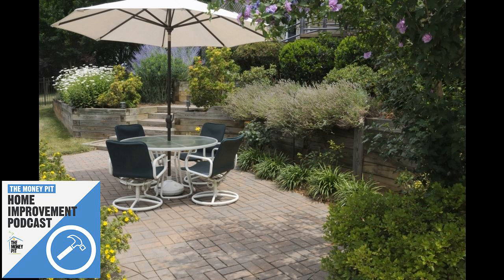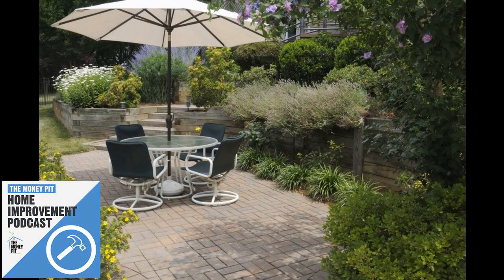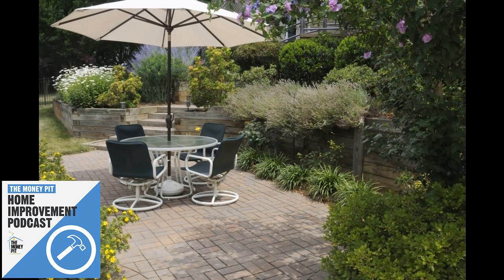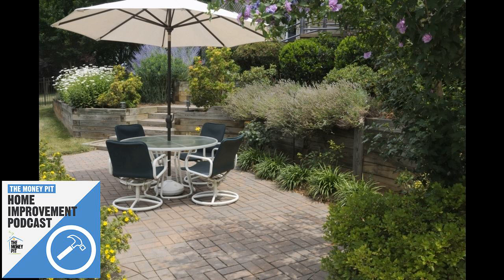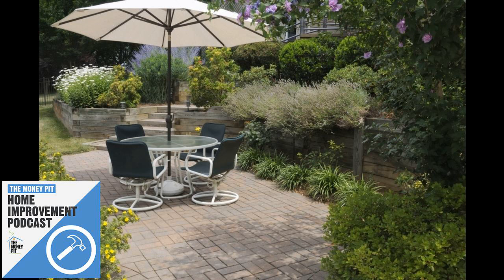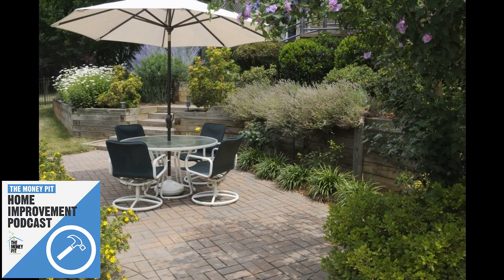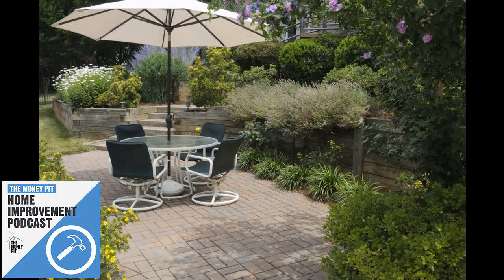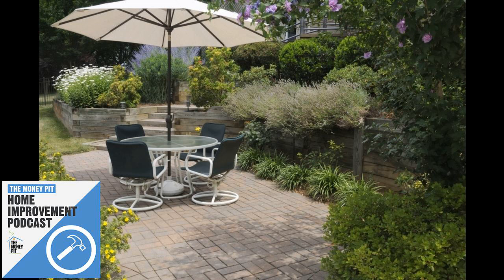Small Kitchen Solutions | Restoring Outdoor Furniture | Eco-Friendly Flooring| The Money Pit Podcast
Listen Now On Apple Podcast▶️ -- Small kitchens can be tough places to work in.  But a few modest updates can make small kitchens feel bigger and work better. Tom & Leslie share tips in today’s Smart Spending Tip.
-- If you’re thinking about getting your outdoor furniture out for the warm months ahead, chances are after an entire winter in storage -- it’ll be looking a lot worse for wear!  We’ll have tips to get your outdoor furniture clean and spruced up for the season.
-- Today, it’s easier than ever to be eco-friendly.  But when it comes to choosing eco-friendly floors for your home, understanding how the product is produced is key.  We’ll tell you what to look for.
-- Are you planning to create a relaxing paver brick patio space to enjoy the sunshine as the warm weather approaches?  We walk you through how to create an amazing paver patio from scratch – OR by paving over an existing patio.
-- Plus, answers to your home improvement questions about, roofing material options, wainscoting walls, removing wax from surfaces, tips for installing siding over existing siding, installing a new tub.